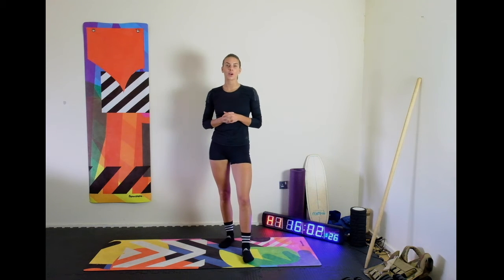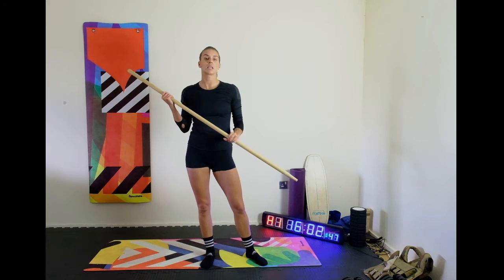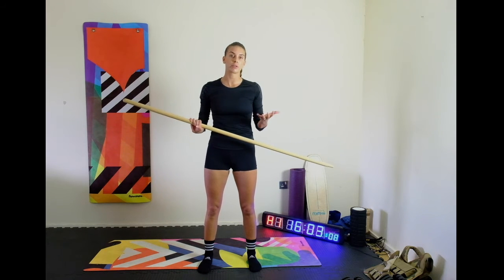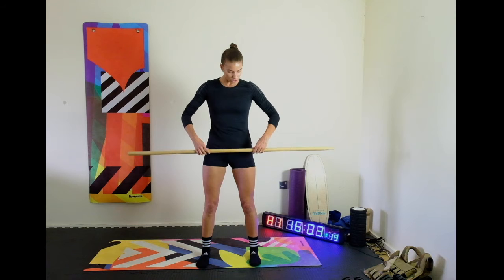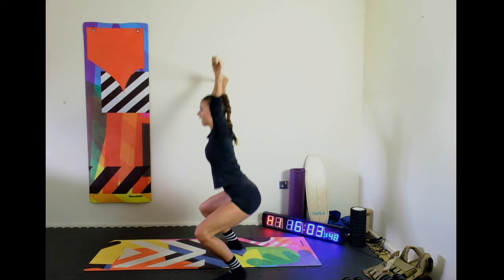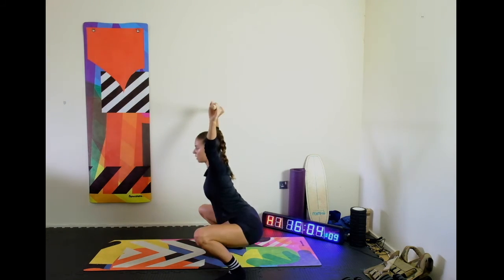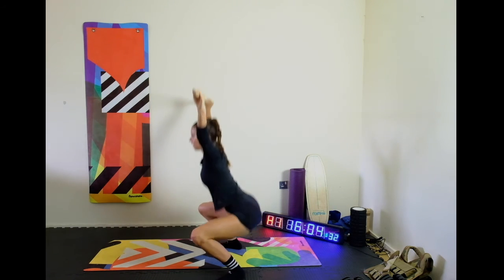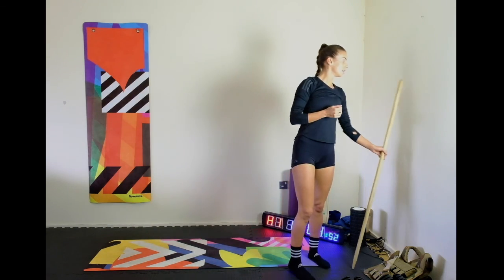Over head Squat